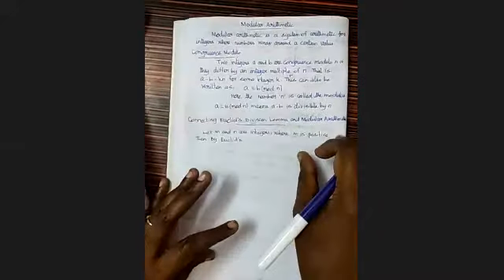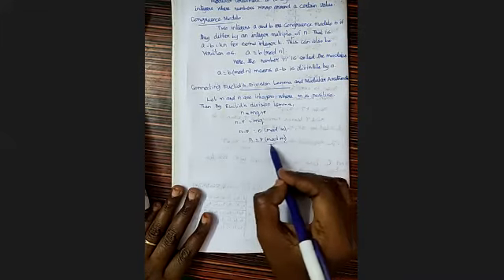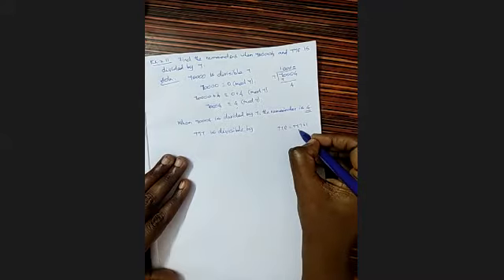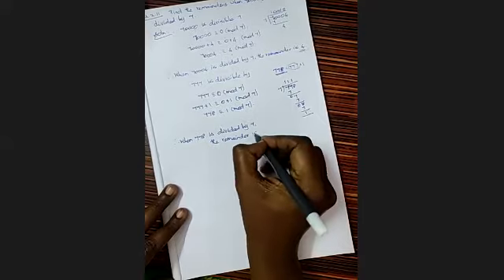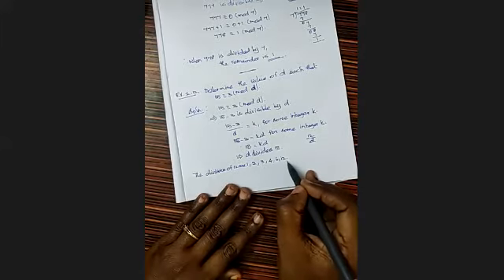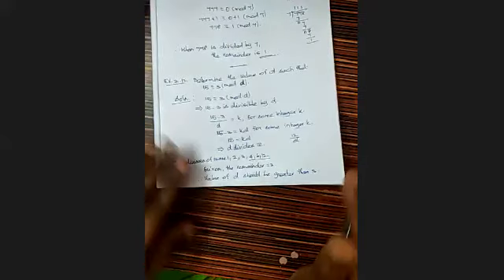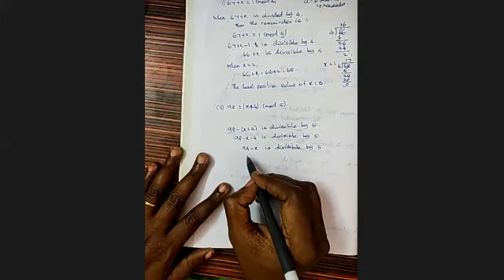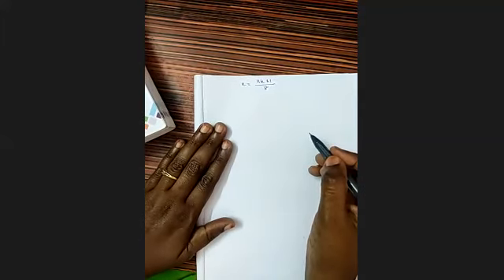10 Maths - Modular Arithmetic : Examples : 2.11 , 2.12 , 2.13